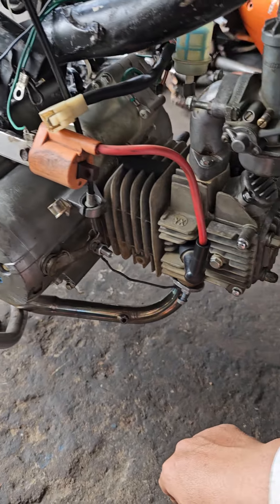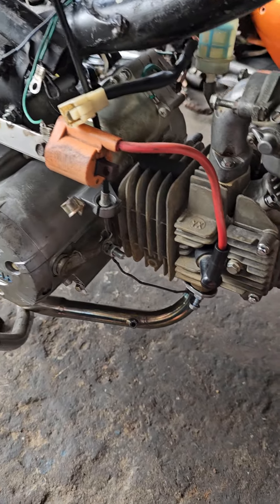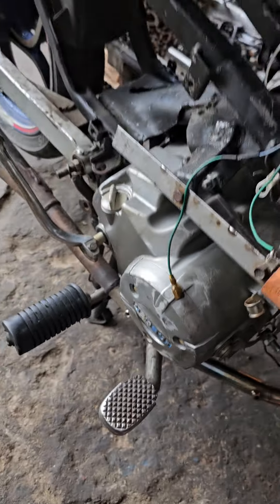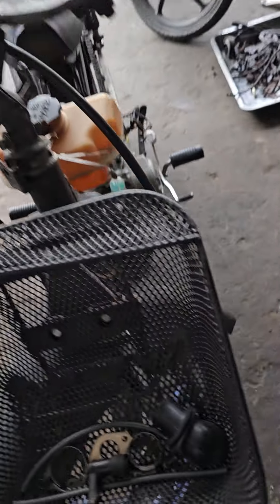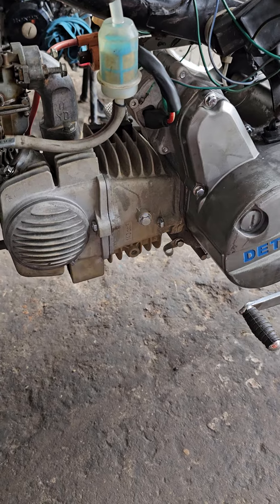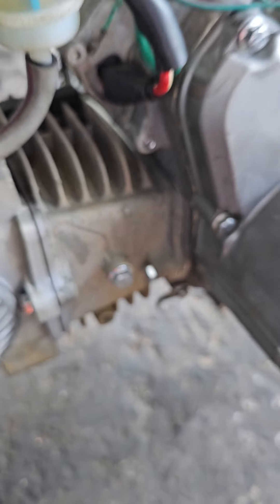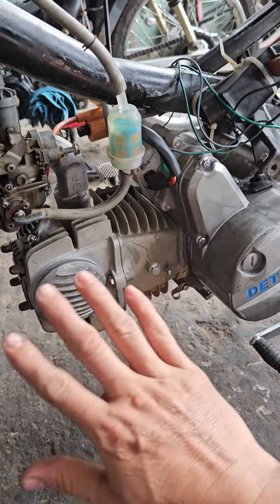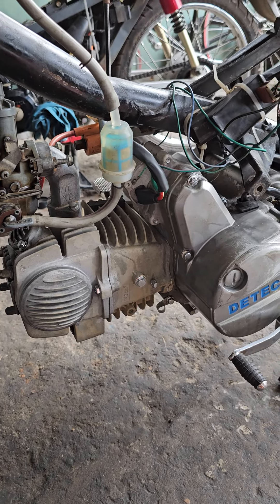4 triệu 1 cục máy 140cc máy bao ấm êm ae cần lh 0986787509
4 triệu 1 cục máy 140cc máy bao ấm êm ae cần lh 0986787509